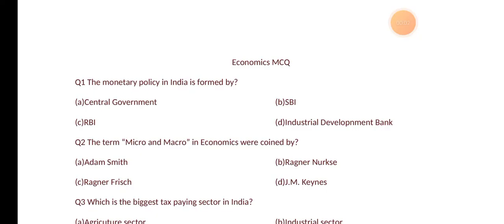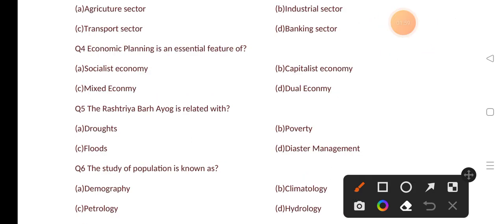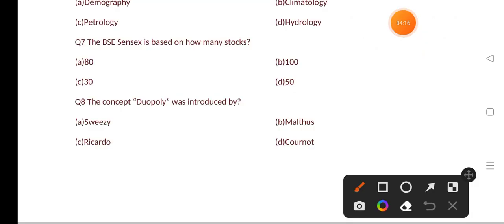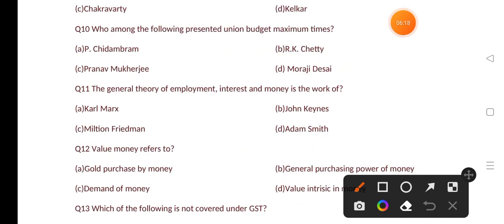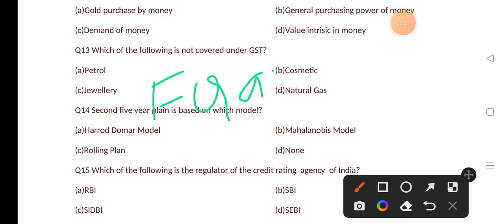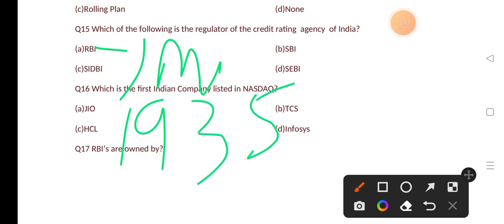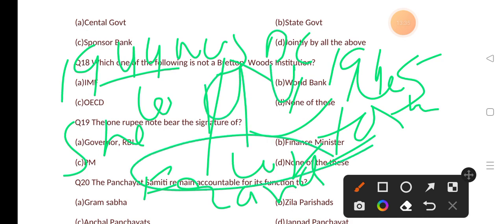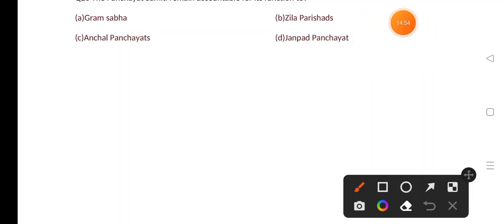Economics MCQ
Must do for economics economicsmcqs ssccgl ,faa,upsc ,vlw, OMETS, sscgd2023 , Defence Exams and any other
Join crackresult Telegram for pdf.